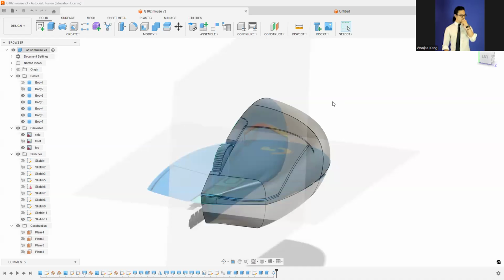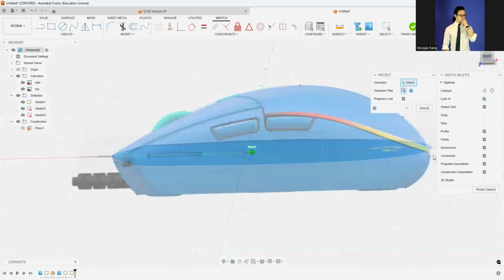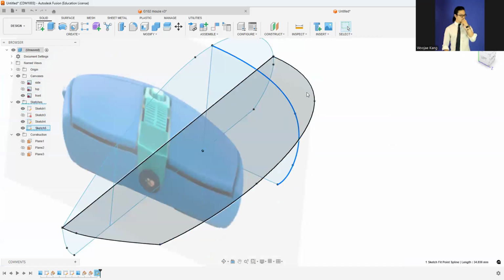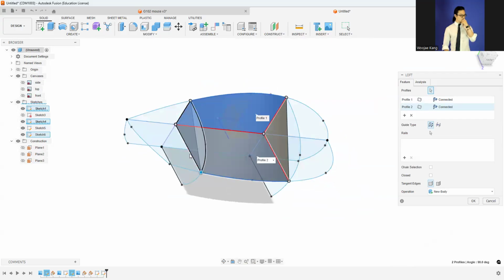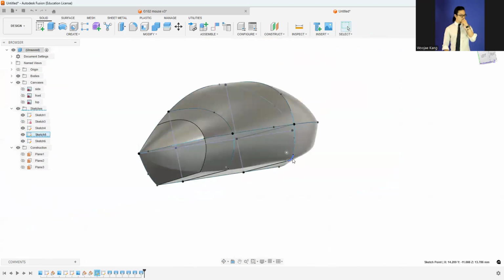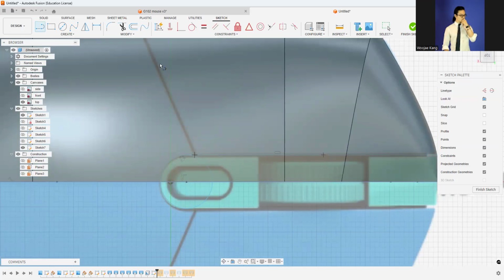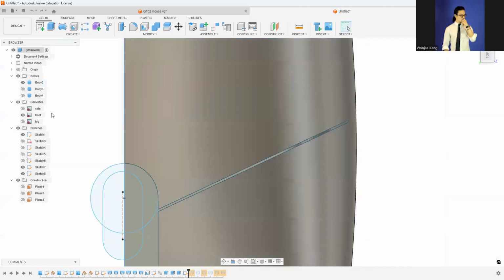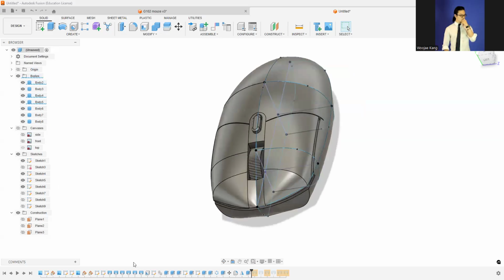CDM 1003 Autodesk Fusion Loft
modeling guide for students